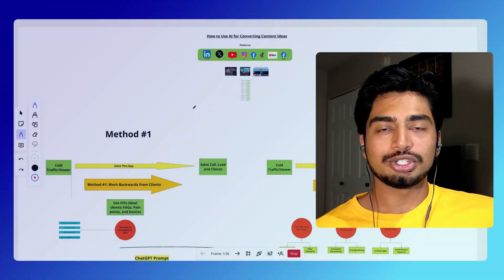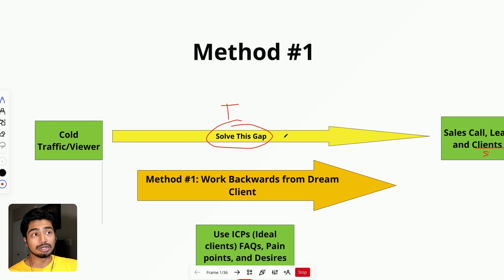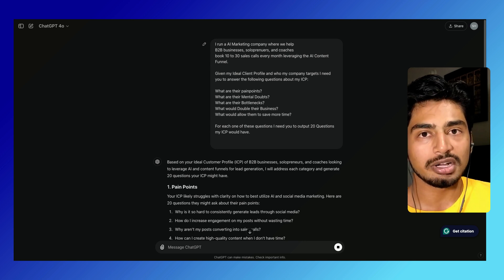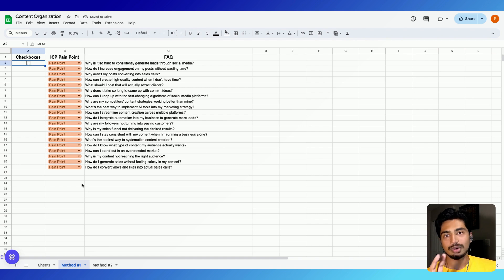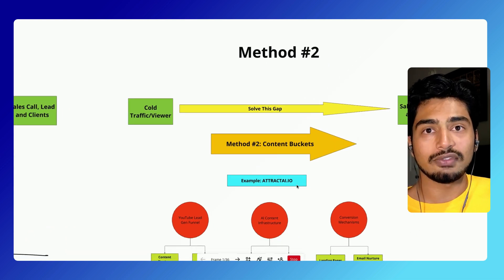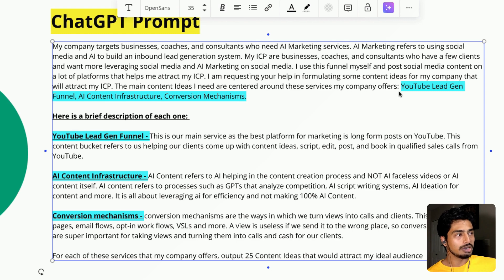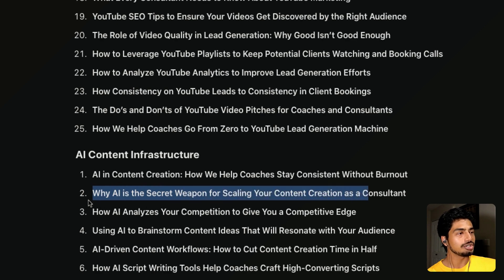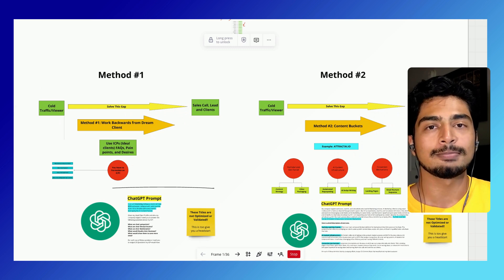This AI Prompt Generates Converting Content Ideas (Steal it!)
👉 How Small YouTube Channels Are Attracting Paying Clients Using This AI-Powered System

🔑 Work with us to gain an unfair advantage in your industry